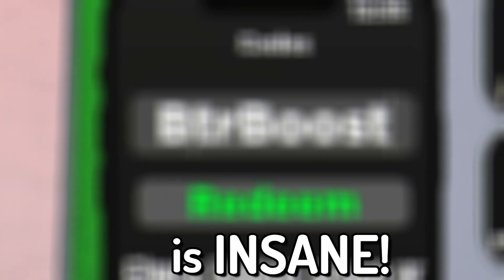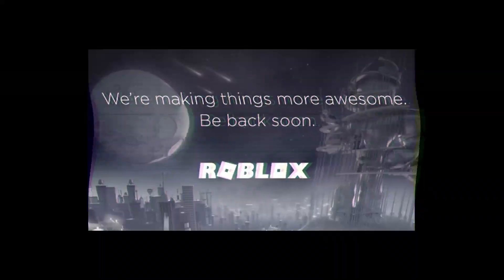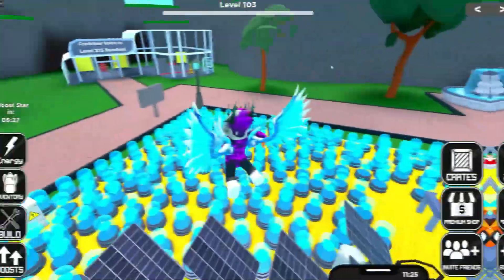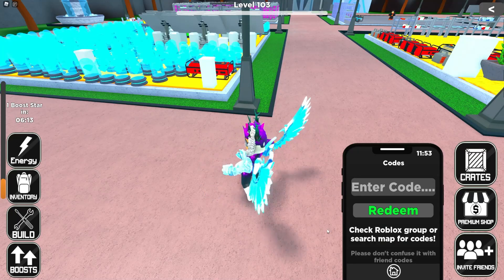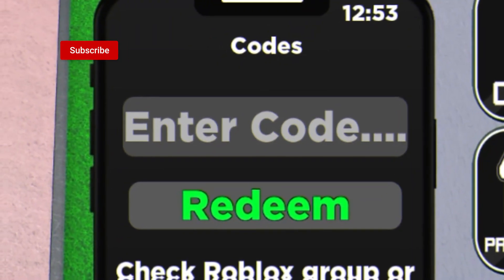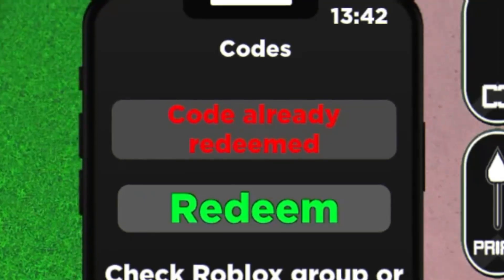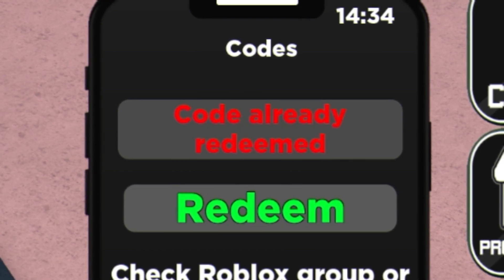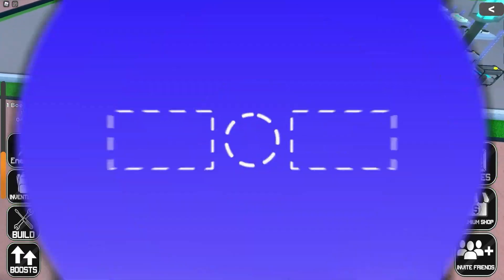ALL NEW SECRET OP *UPDATE* CODES In Roblox Bitcoin Miner!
In this video I will show you ALL Bitcoin Miner CODES on Roblox! The NEW codes will give you rewards for Bitcoin Miner...